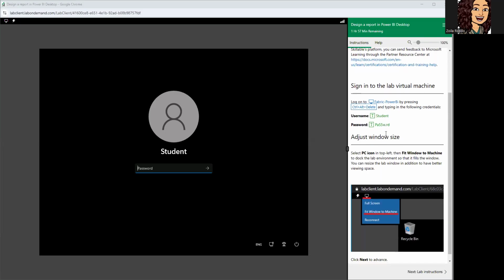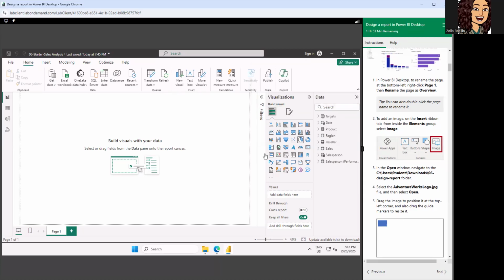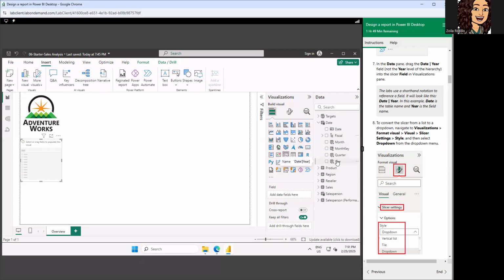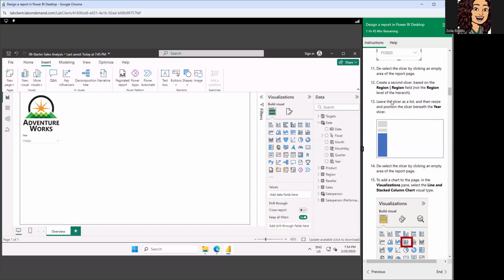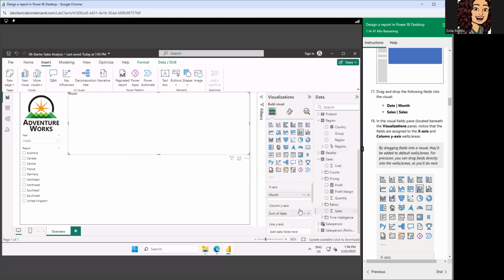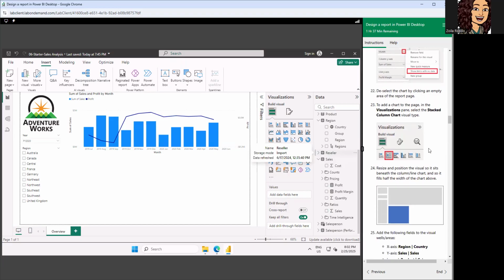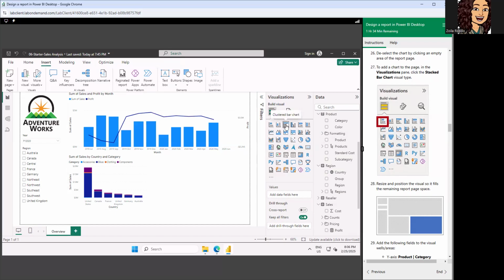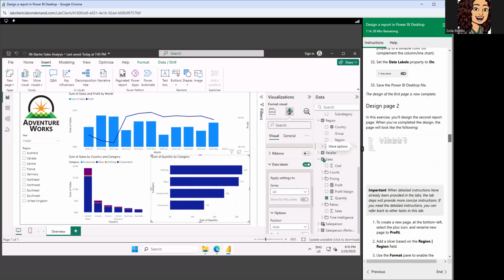LAB: Design A Report In PowerBI Page1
COSA 251